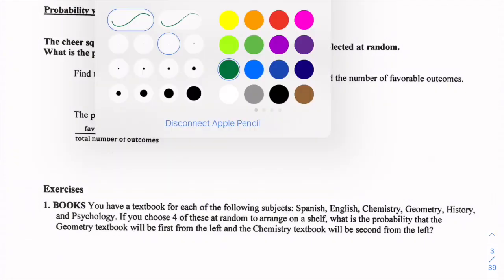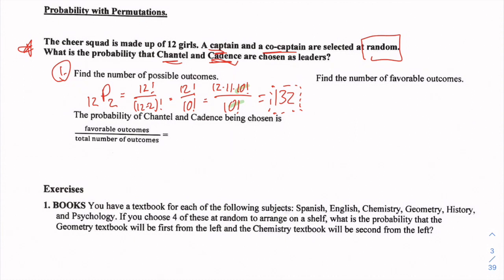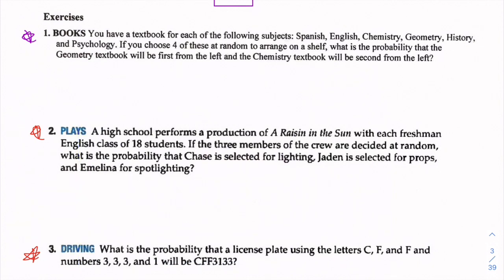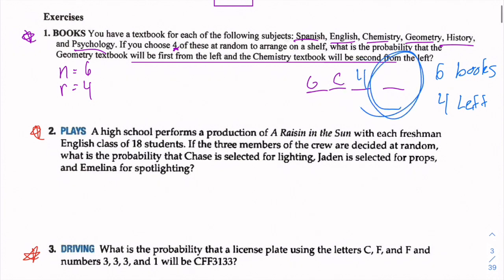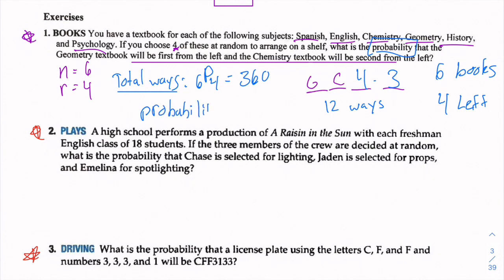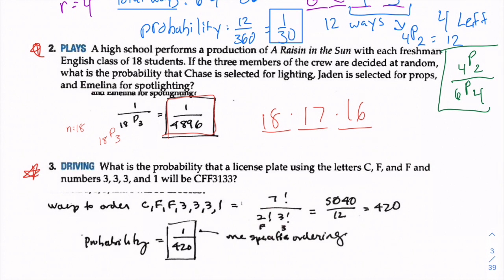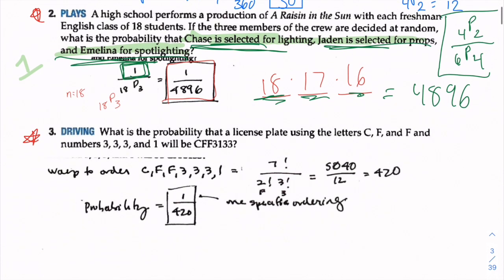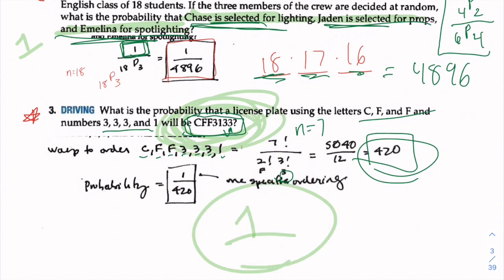Ch 13.2 Pt 1: Examples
This video is about Ch 13.2 Pt 1: Examples